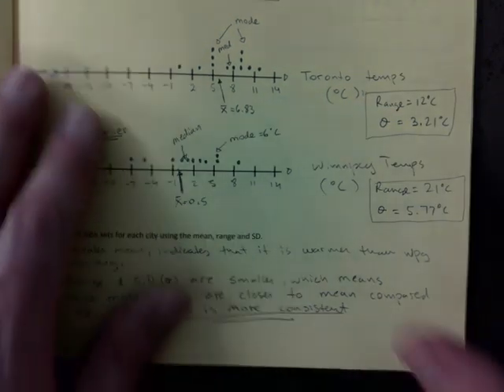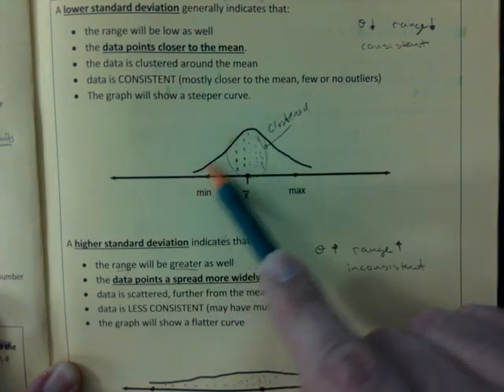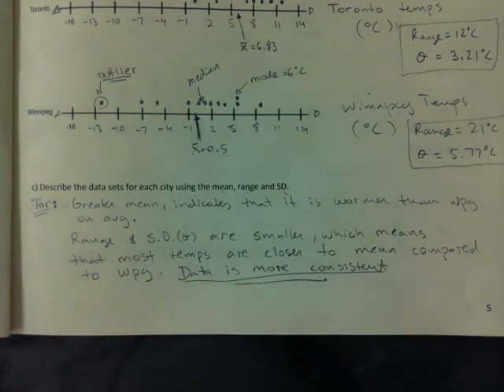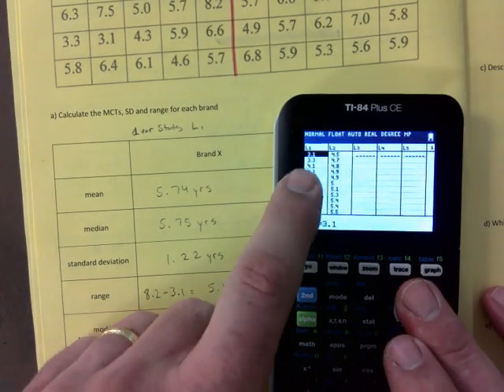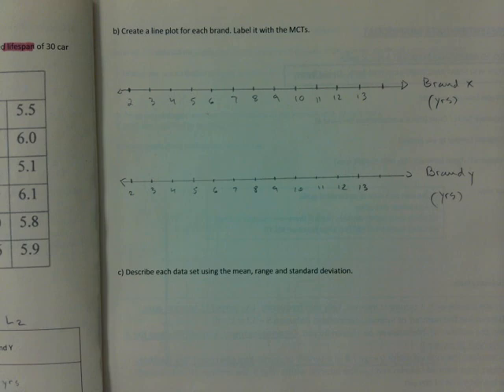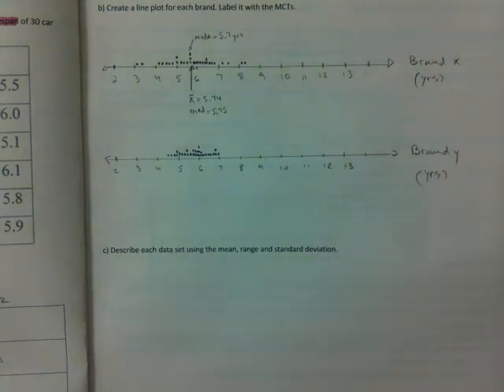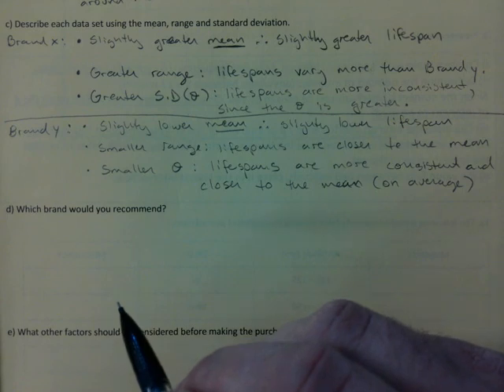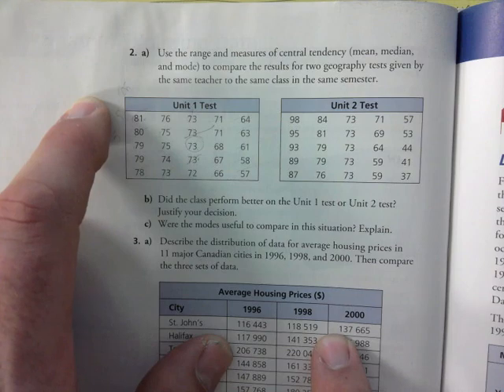APMR3S 01 CH 5 MCTS, LINE PLOTS, SD